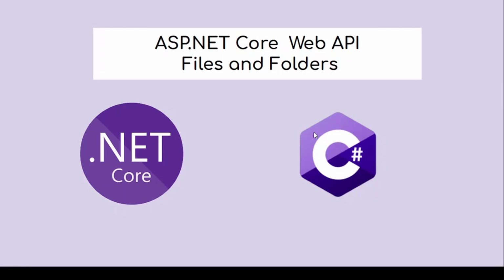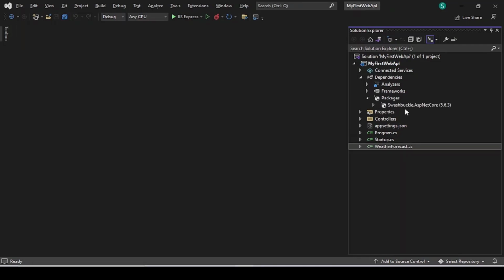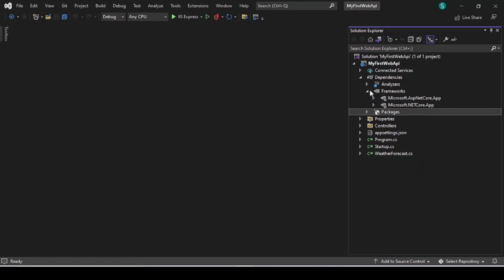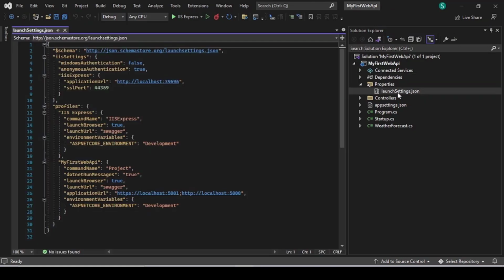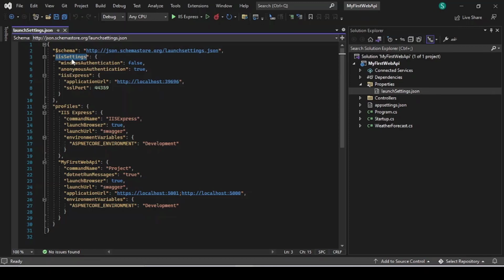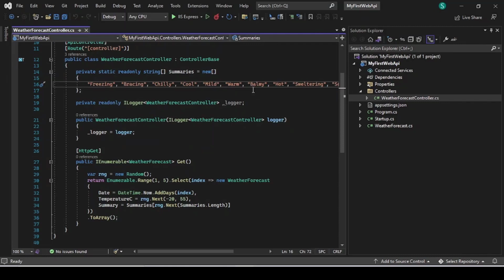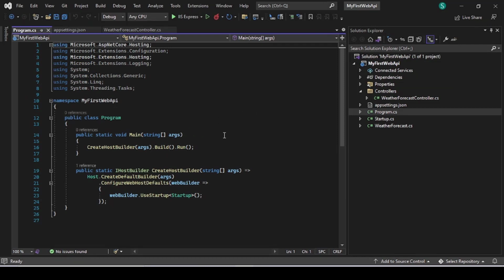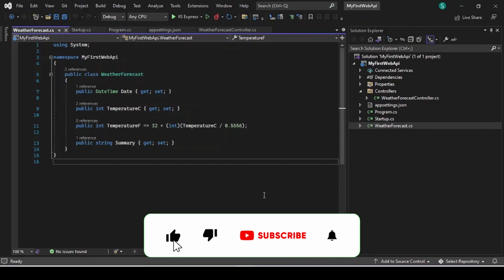files and folder in web api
Hey guy's
In this video, we are going to see files and folders in a web app .
files and folder in web app authentication token example,

🔰 -- Related search --🔰

files and folder in web api authentication,
files and folder in web api attribute routing,
files and folder in web api authentication token example,
files and folder in web api app,
files and folder in web api best practices,
files and folder in web api basic authentication,
files and folder in web api basic authentication example,
files and folder in web api example with database,
files and folder in web api excel,
files and folder in web api error,
files and folder in web api from c#,
files and folder in web api from mvc controller,
files and folder in web api from javascript,